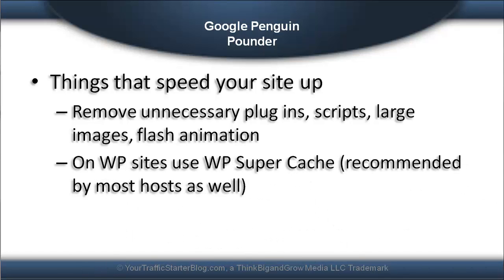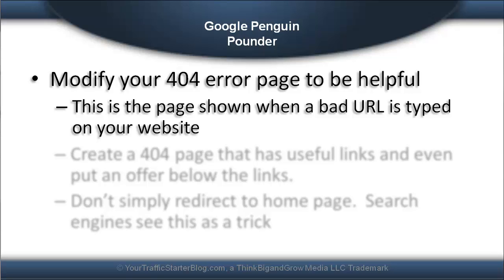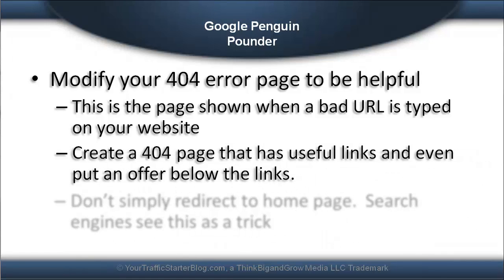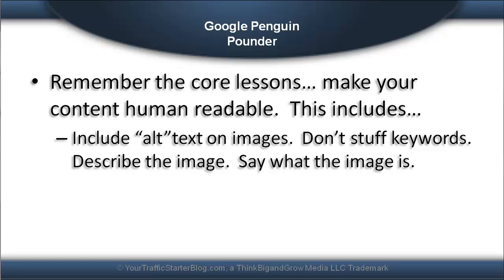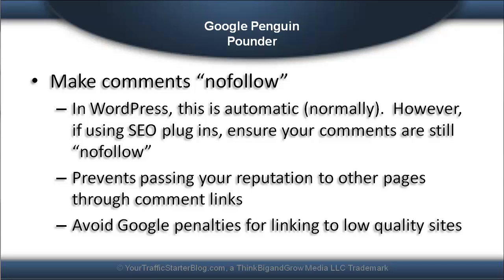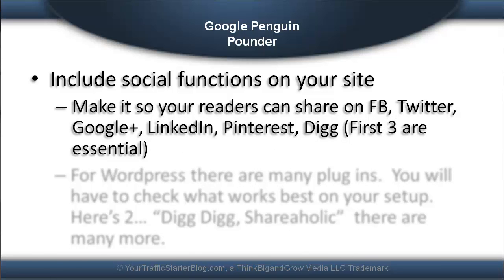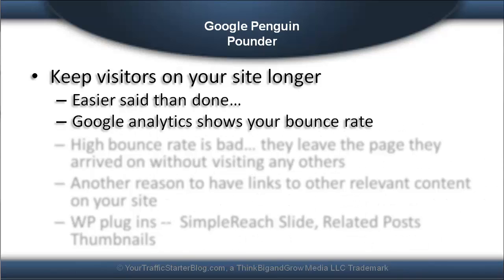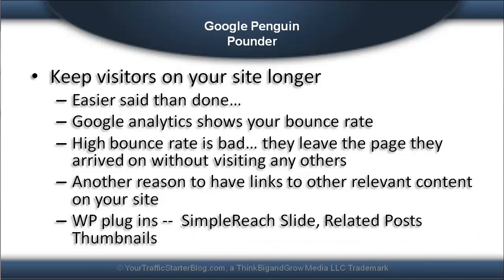SEO Optimization Services - Staying Safe from Google Penguins and Pandas Part 3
Part 3 of how to maintain your search engine rank through SEO optimization services that don't try to "trick the search engines.  No secret touch, no magic sauce, and no bogus loopholes.  Just good website SEO optimization.  Don't skip this, it's important to your website SEO